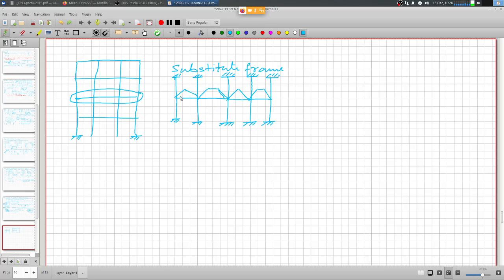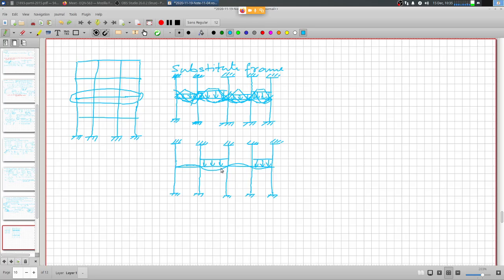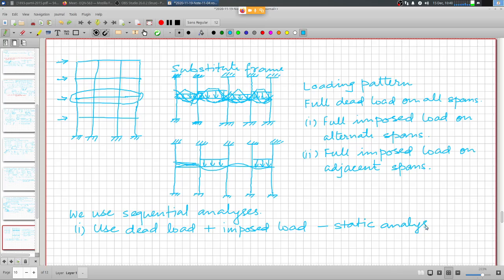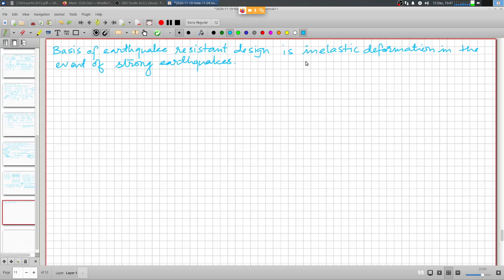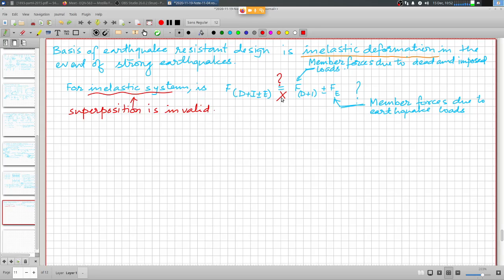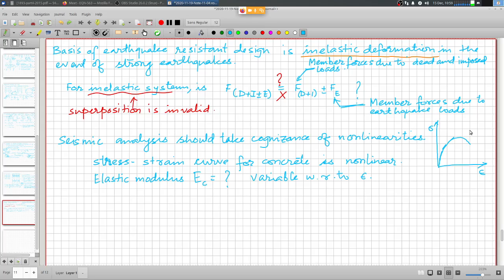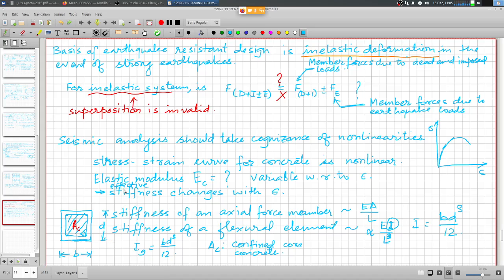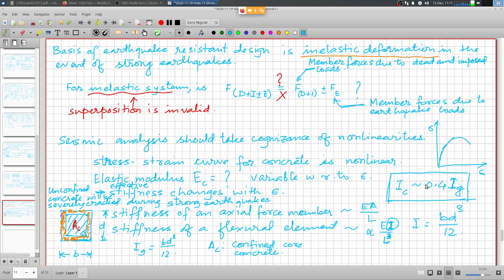Seismic design of building components - 06